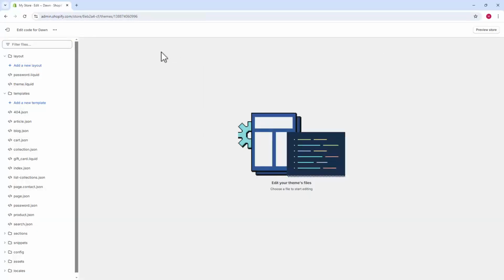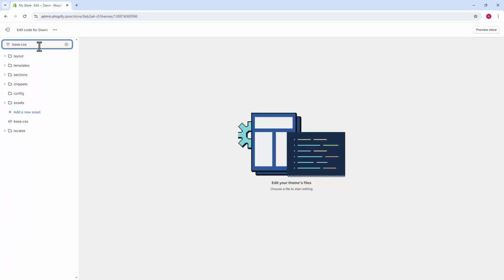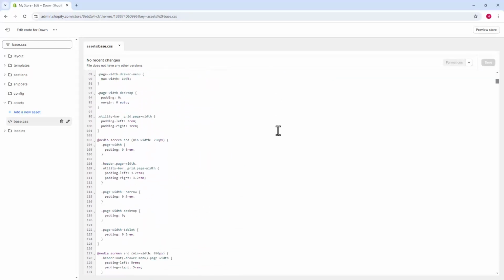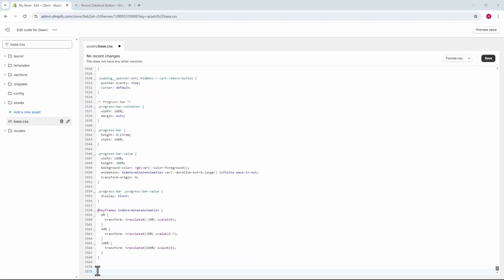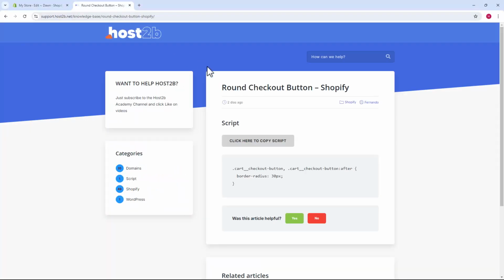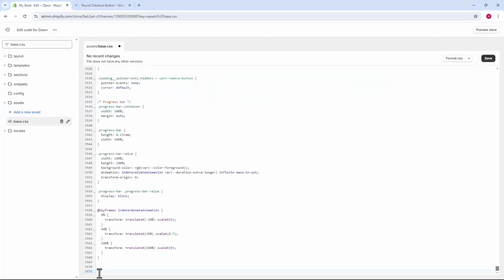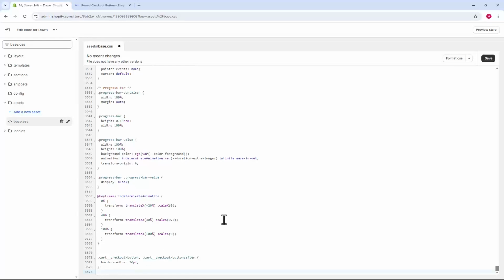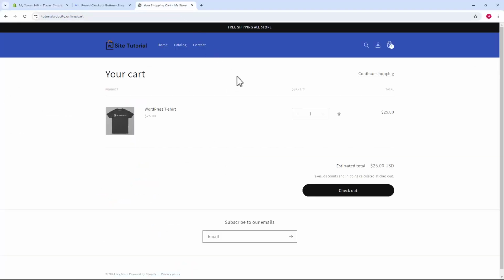How To Round Checkout Button in Shopify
Learn How To Round Checkout Button in Shopify easily and in just a few minutes